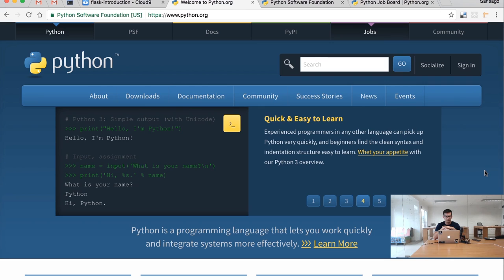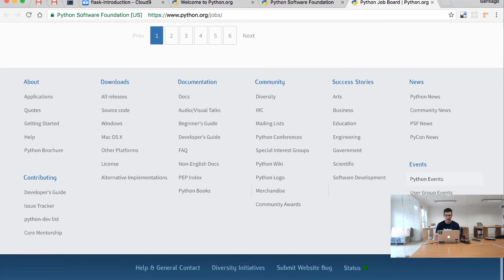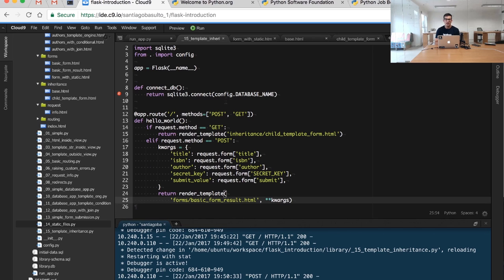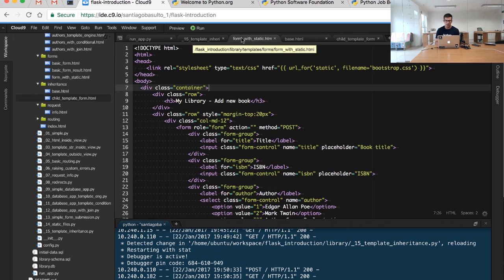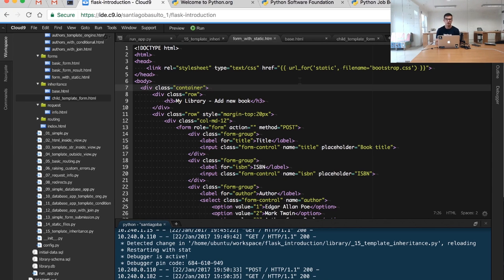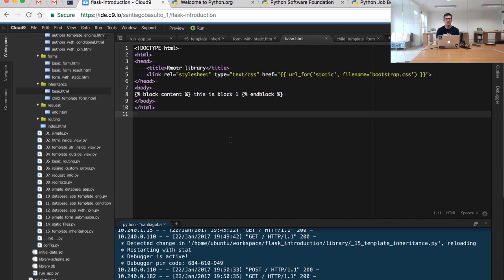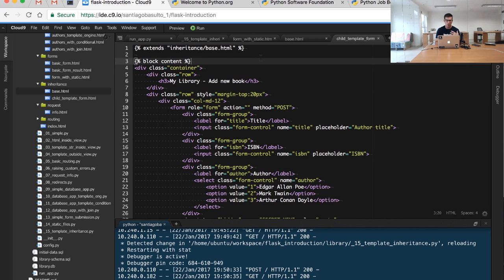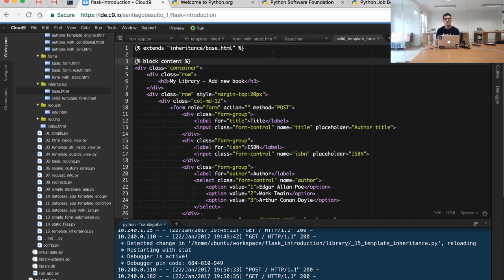Step 15 - Template Inheritance in Flask and Jinja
In this video we'll see how to combine our Flask jinja templates to create a hierarchy in order to reuse as much code as possible.

== IMPORTANT ==